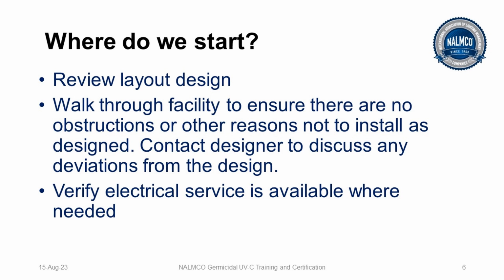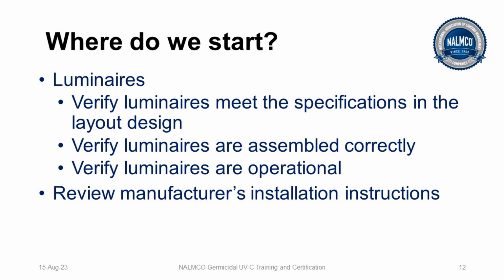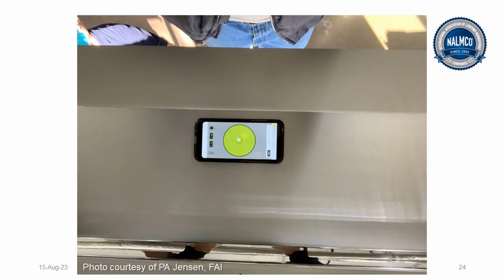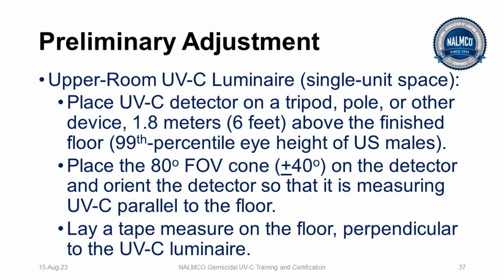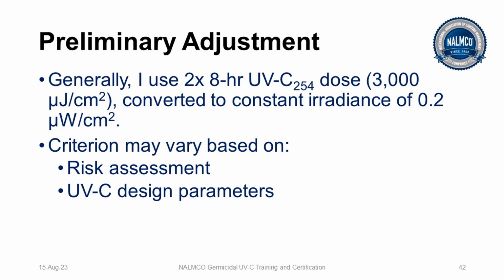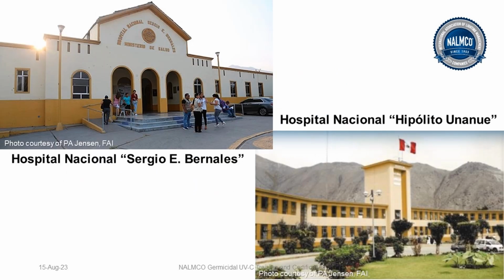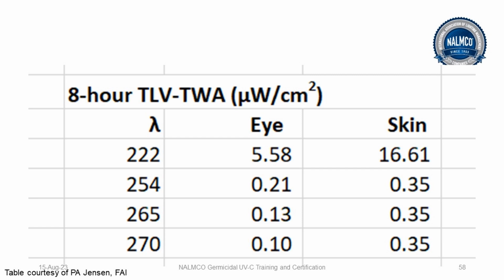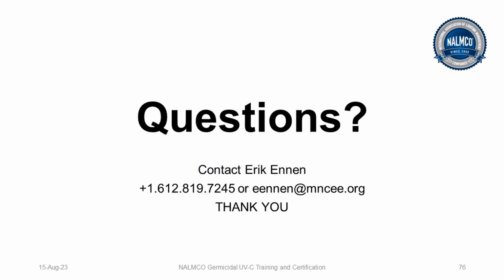Chapter 4: Critical Parameters for Installation of UV-C Luminaires